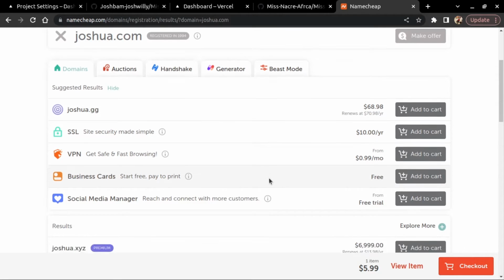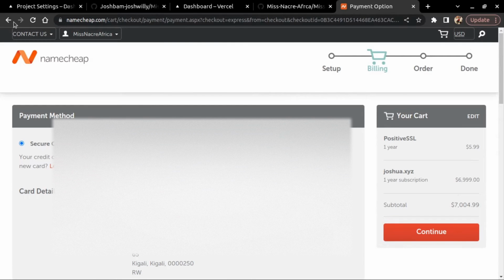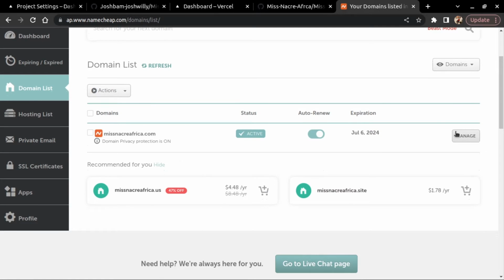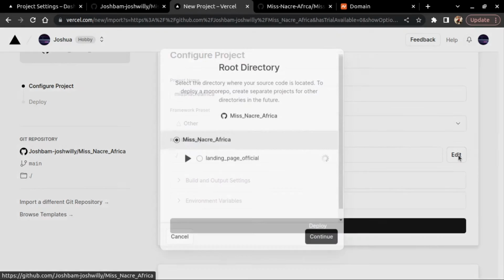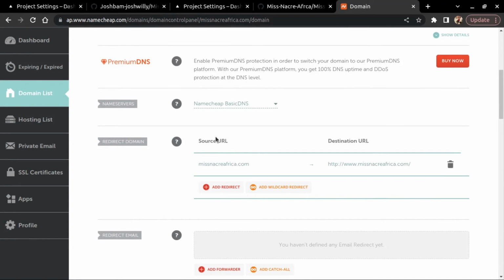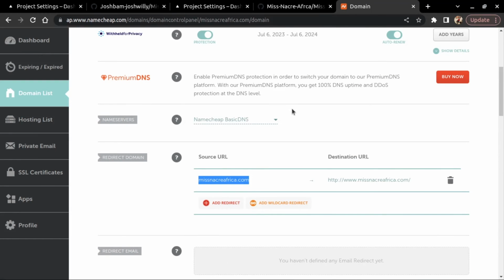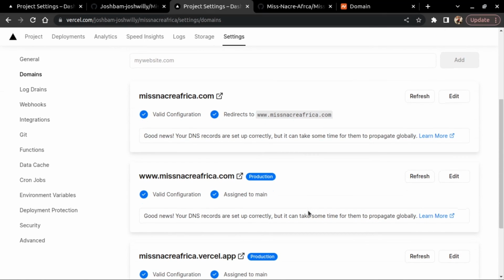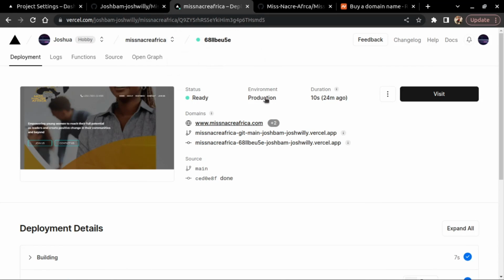Host Your Custom Domain Name on Vercel For Free.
In this video, you will learn how to host your Namecheap Domain Name on vercel for free.